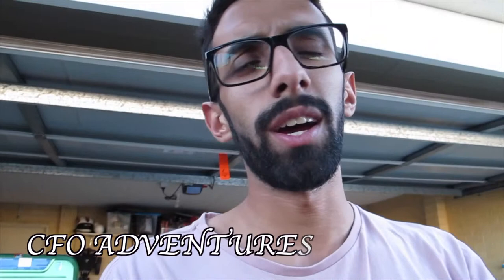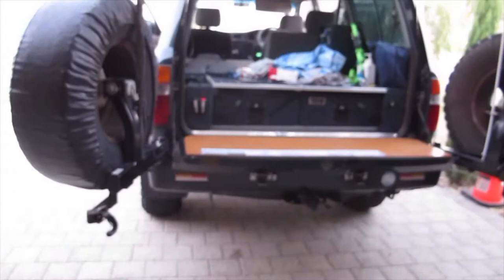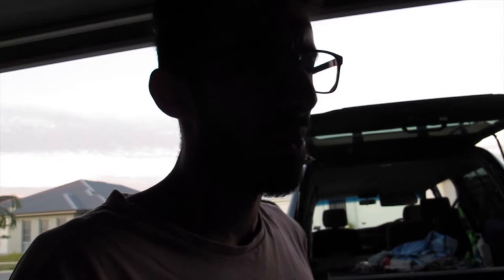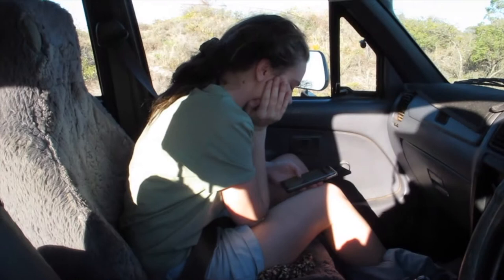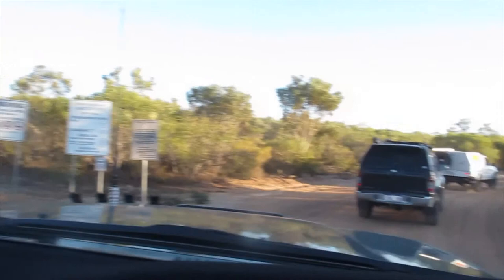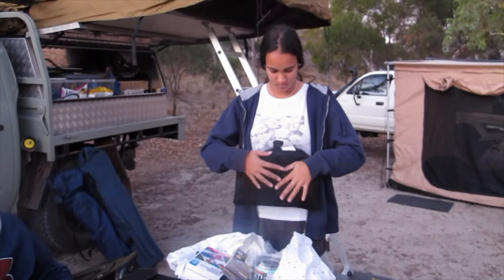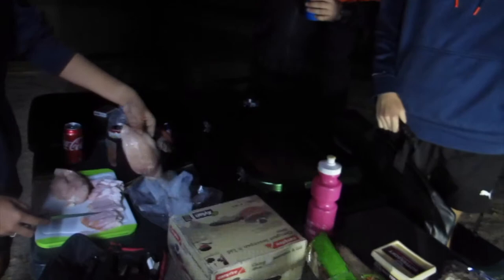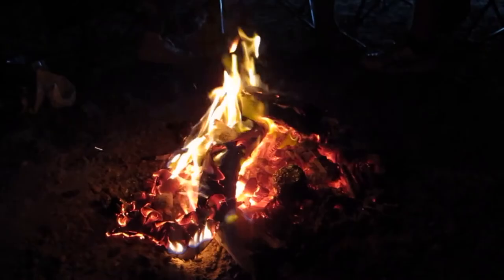Ellendale Pool Ep 1. Lake Indoon & Emu Export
On this trip, nothing went to plan which resulted in us camping the night at Lake indoon, but we didn't let that stop us from having a good time!